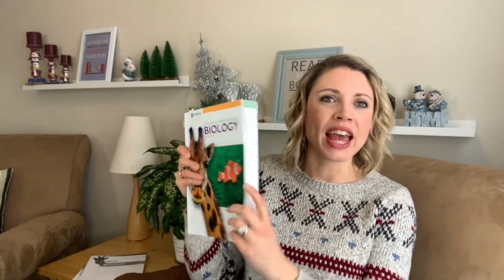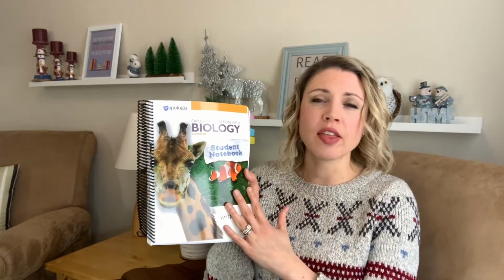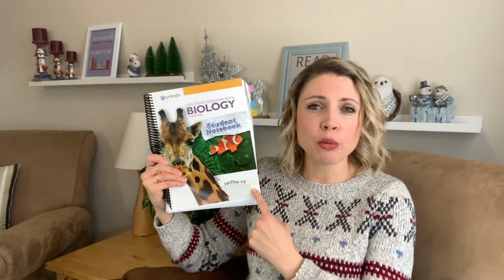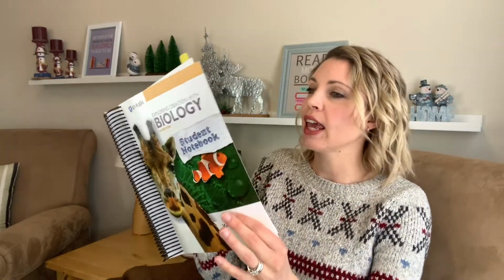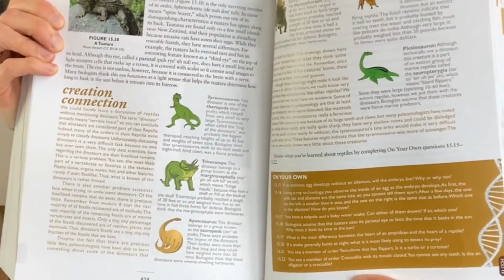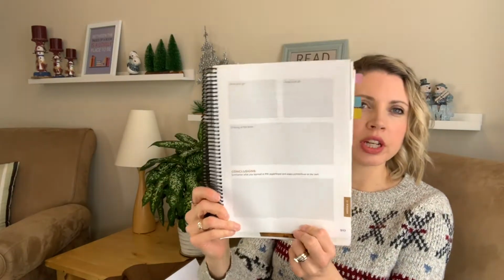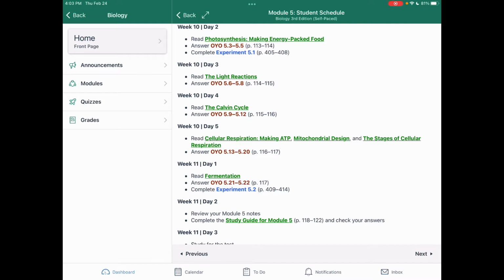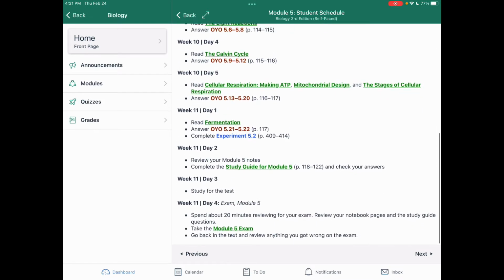Apologia High School Biology Review and Inside Look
Look inside Apologia's High School Biology curriculum, find out what format may work best for you, and learn how it has worked for us!

There is a TON of information on this link below and most of it is too much. However if you go to pages 17, 25, 31, 37 it will give you a good outline of Biology 20. For an overview of Biology 30 go to pages 51, 57, 65, 74. This is a good way to see how the topics in the Apologia Biology compare with Alberta curriculum if you are interested! Apologia covers everything from what I saw, except the human body systems.